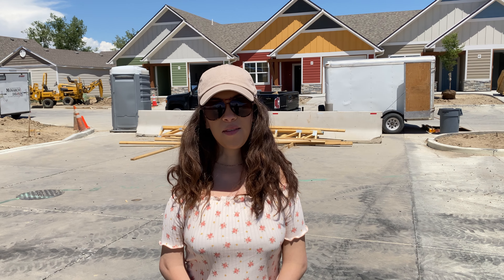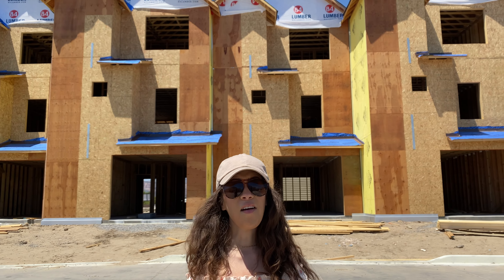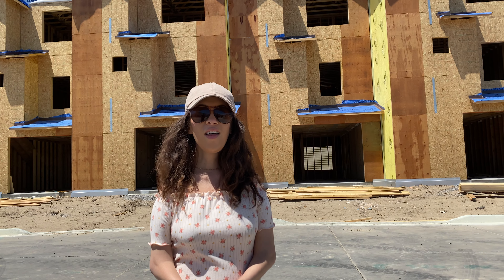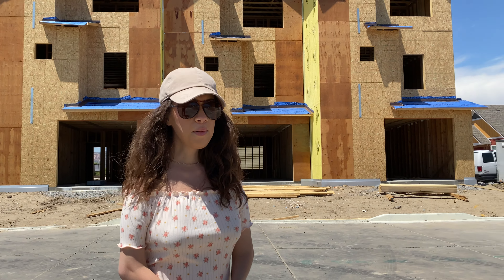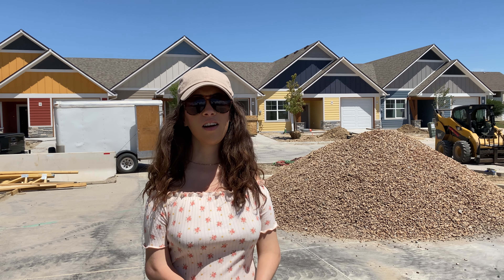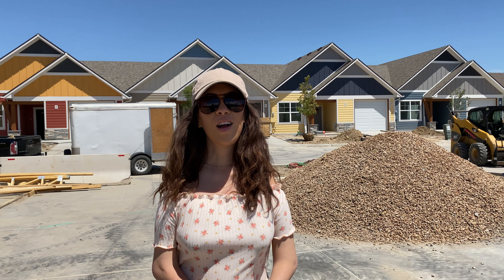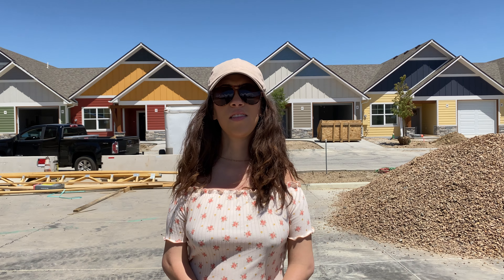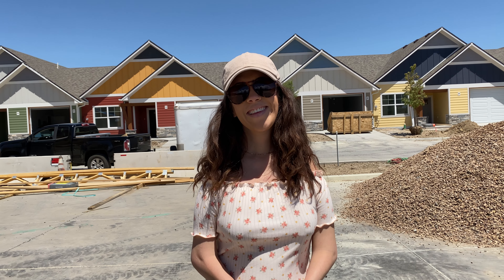Weekly Update July 13